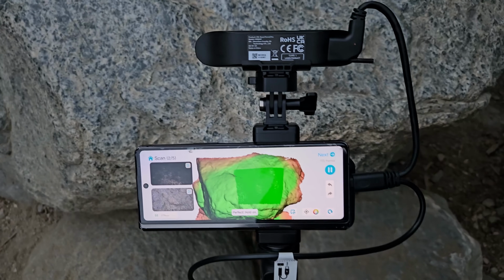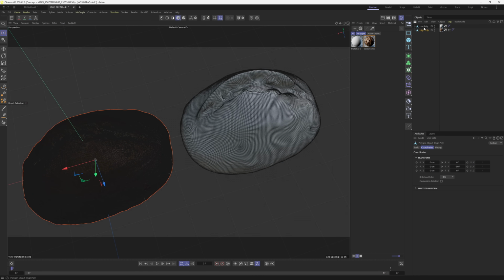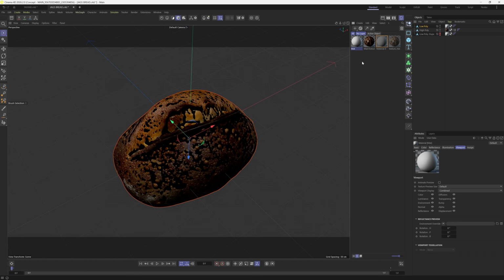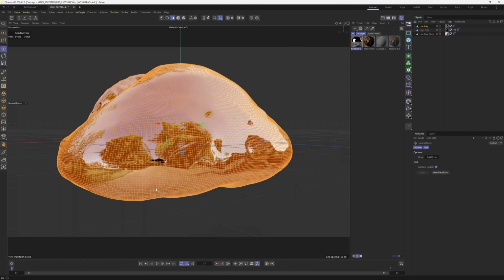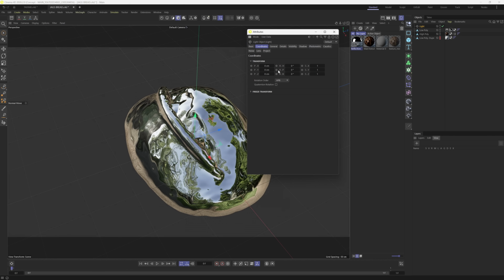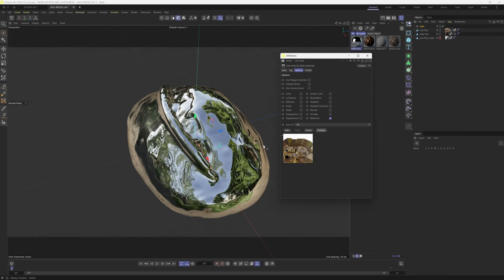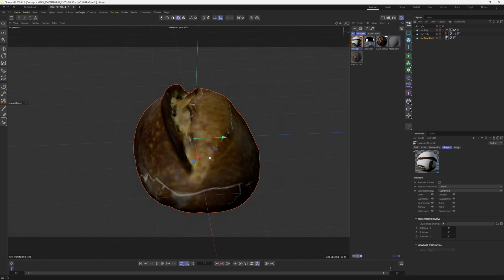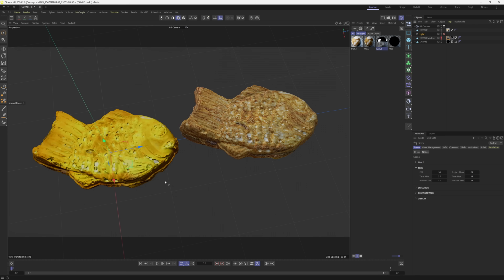My Exact Workflow for Clean High‑Poly to Low‑Poly Texture Bakes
Learn how to bake high‑poly details onto a low‑poly model using a clean, game‑ready workflow. In this tutorial, I walk through mesh prep, cage setup, normal map baking, and texture cleanup to help you get artifact‑free results in your 3D models.

This video was inspired by techniques from @RocketLasso / Chris Schmidt, whose breakdowns have shaped a lot of my own workflow. You can check out the RocketLasso tutorial that influenced this video here:

If you’re learning high‑poly to low‑poly baking, normal maps, or game‑ready asset creation, this walkthrough will help you build a reliable pipeline from sculpt to final textures.

About Winbush
Jonathan Winbush is a multi–award-winning motion graphics artist who has worked professionally since 2006. His credits span blockbuster films and major franchises including Fantastic Four: Rise of the Silver Surfer, Iron Man, Transformers, My Little Pony, LEGO Harry Potter, and Power Rangers. Since discovering Unreal Engine in 2019, Winbush has become a leading voice in bringing real-time technology to motion design, pioneering workflows that empower artists to create faster, more dynamic, and uncompromised visuals.